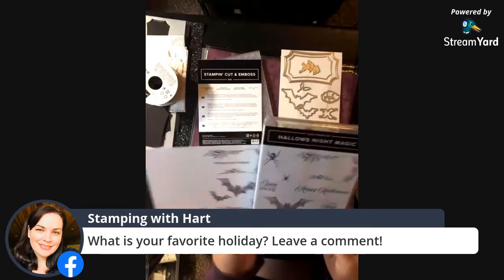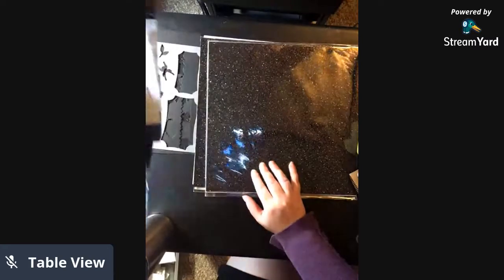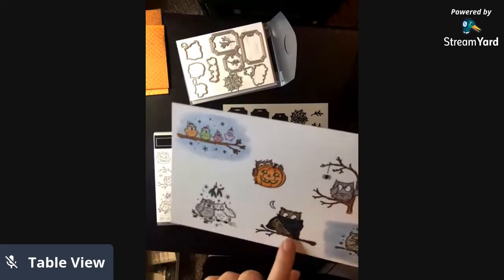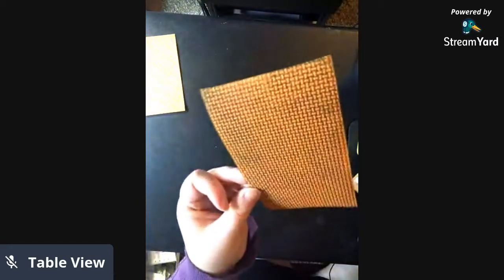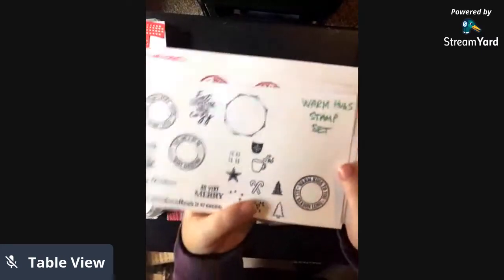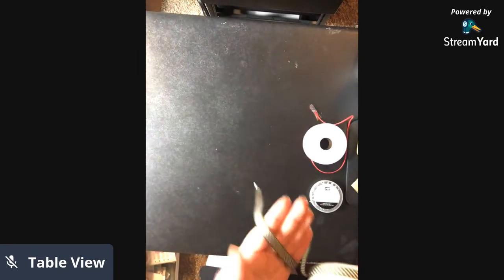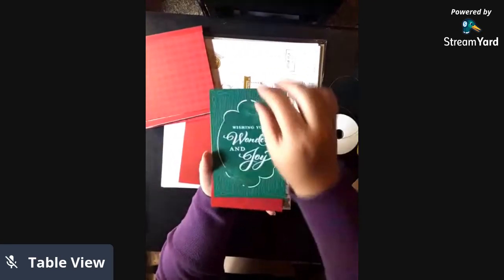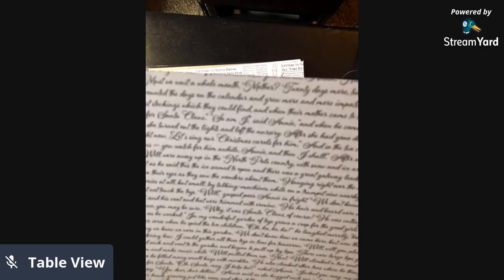New Mini Catalog Haul (Aug to Dec 2020) First Streamyard (Patience Appreciated)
My FIRST Facebook Live using Streamyard! See how it went!
NEW HOLIDAY PRODUCT HAUL 2020!
August to December 2020 Mini Catalog from Stampin' Up!

Become a Demonstrator here: (Join My Team)!

My name is Melinda Hart and I am an Independent Demonstrator with Stampin' Up. I'd love the opportunity to work with you.